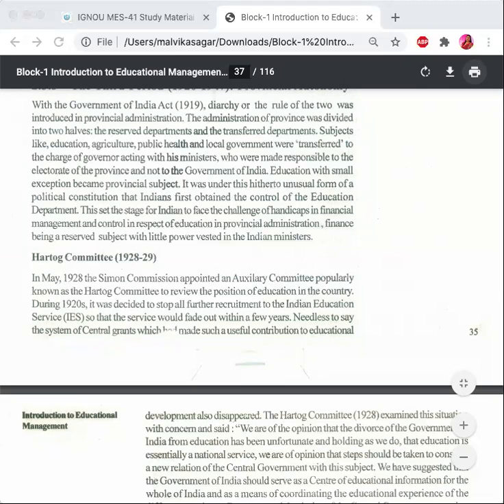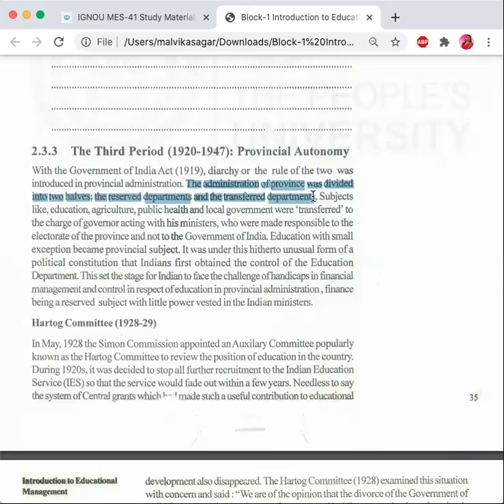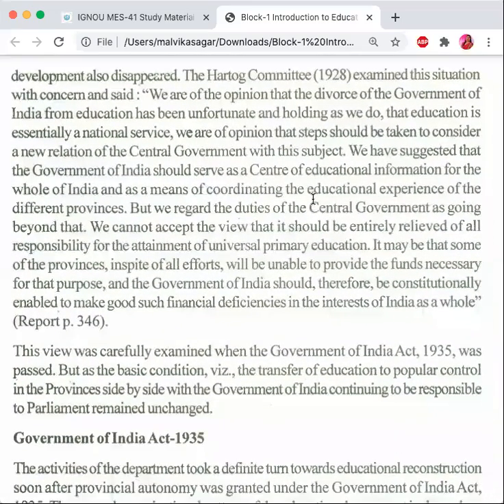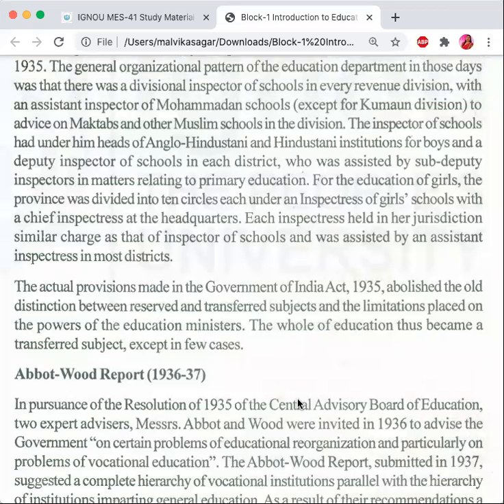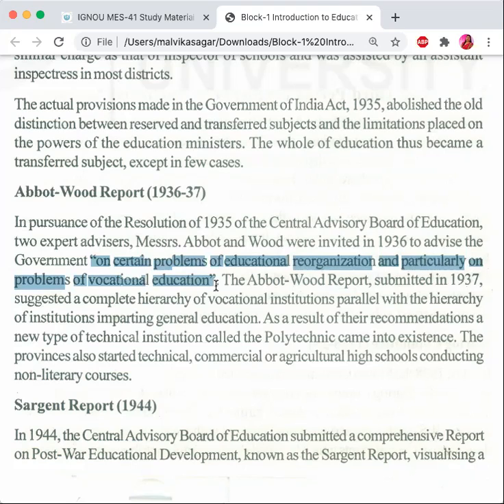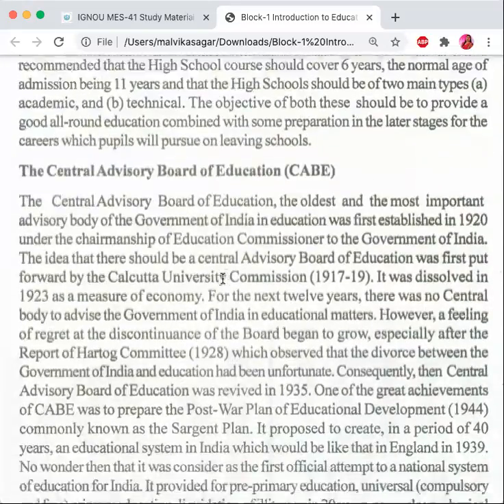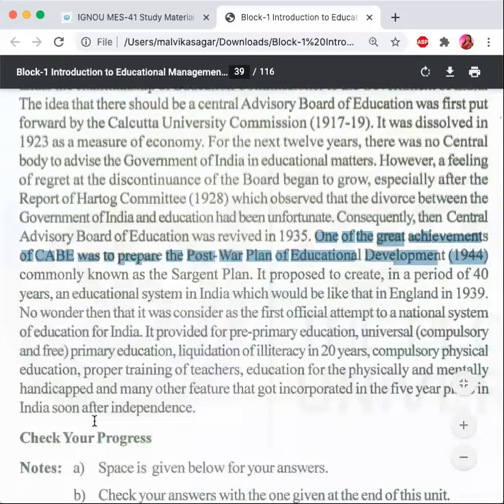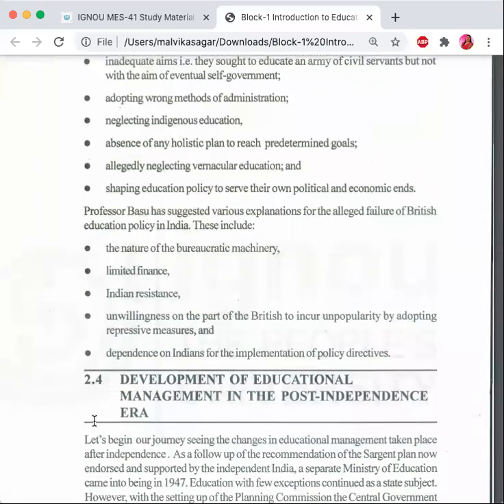IGNOU Study Material for Assistant Registrar Exam:Lecture 2(Part-2), HISTORICAL PERSPECTIVE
(HISTORICAL PERSPECTIVE OF EDUCATIONAL MGT (INDIAN))

The Third Period (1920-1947):Provincial Autonomy